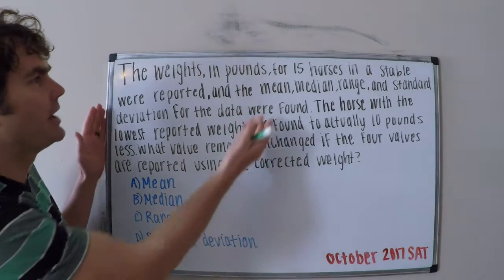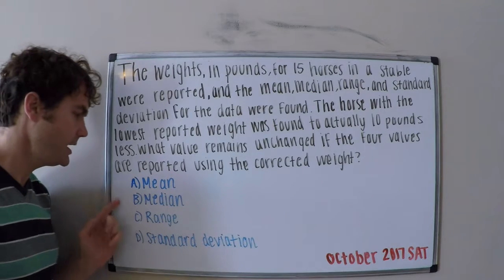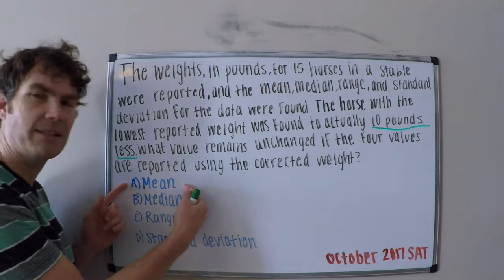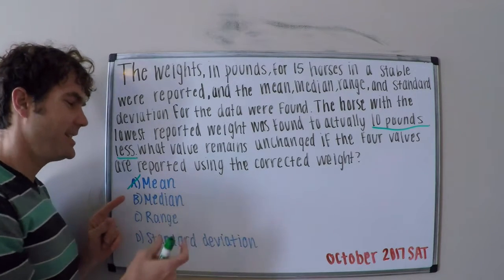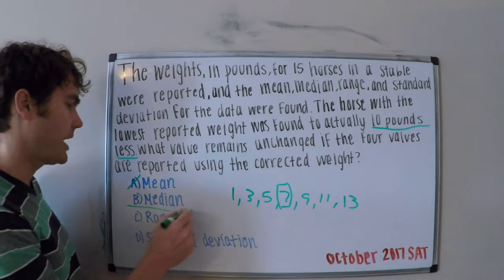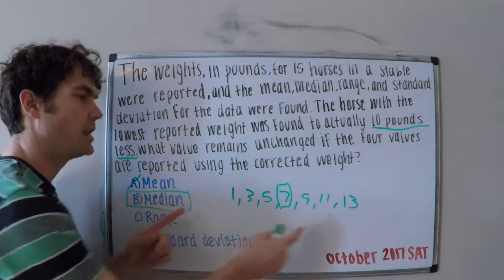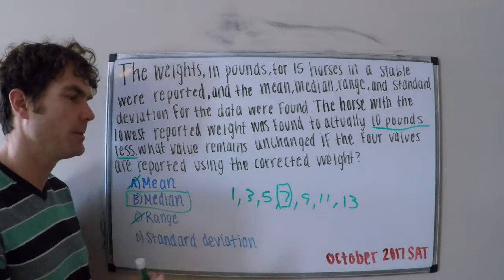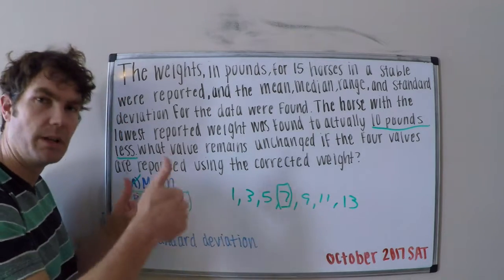SAT Math - statistics problem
In today's video, Josh McKay works through a question that was recently on the October 2017 SAT calculator section.